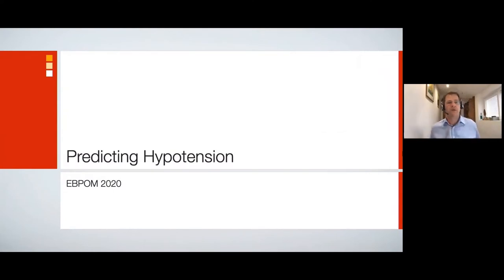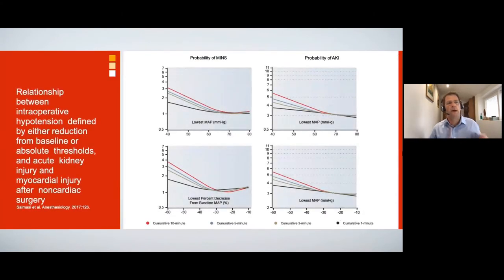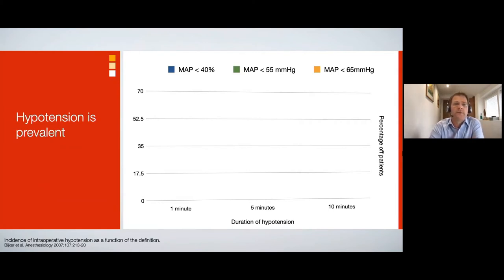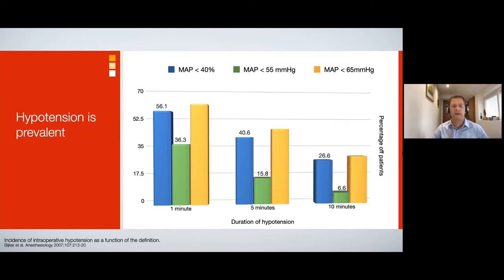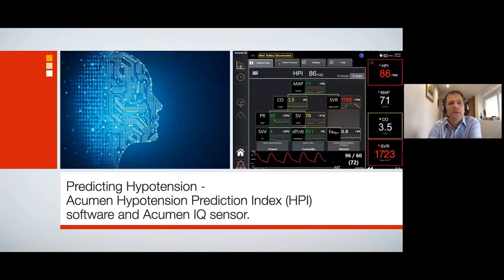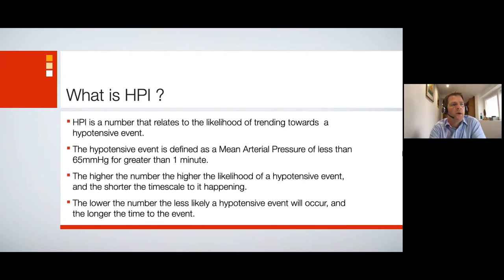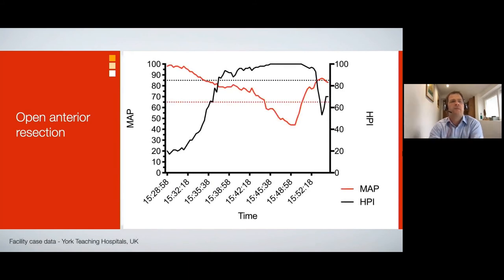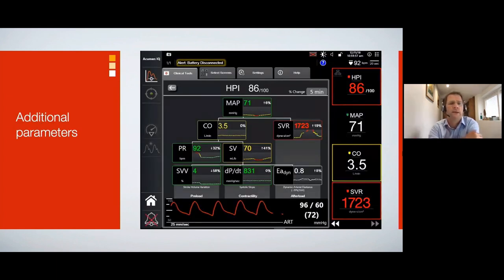HPI Physiology Lab on Hypotension with Dr. Simon Davies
A 12 minute prelude from Dr. Simon Davies where he discusses the impact prevalence and duration of intraoperative hypotension has post-operatively.

PP--EU-1252 v1.0